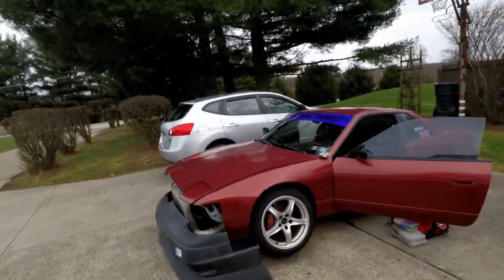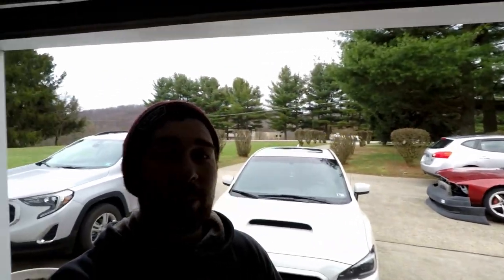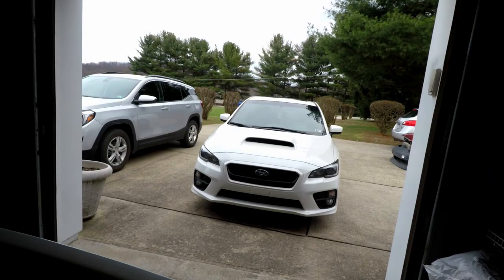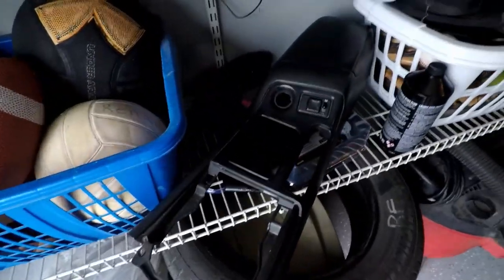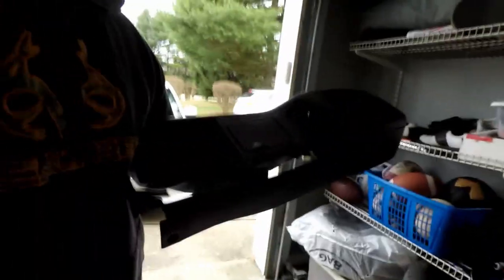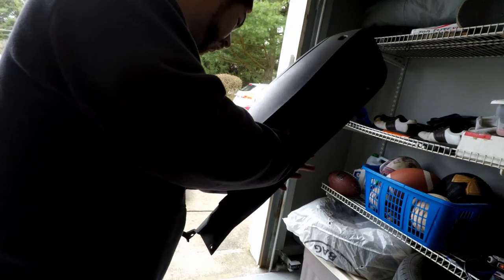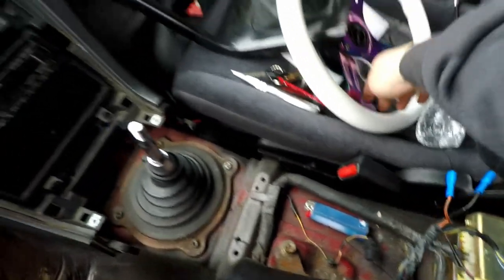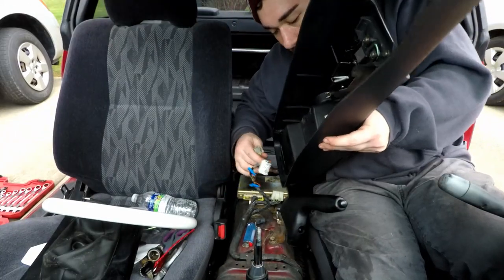240SX Voltmeter & USB Charger Cigarette Lighter Replacement !!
Just a quick and easy install in the middle of doing a big project and waiting on some packages!

In this video I show you how to install a universal USB charger and voltmeter in place of the factory cigarette lighter. It is much more useful then the lighter and provides you with an accurate battery reading to troubleshoot electrical issues on the go!

USB Voltmeter Charger